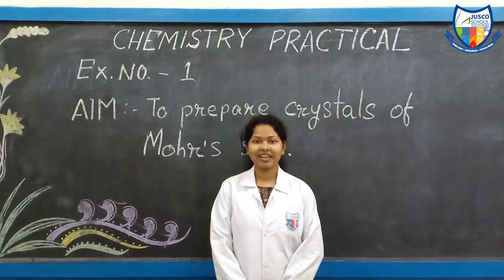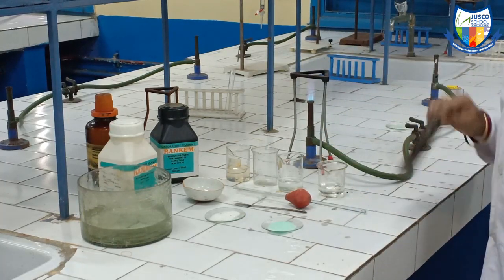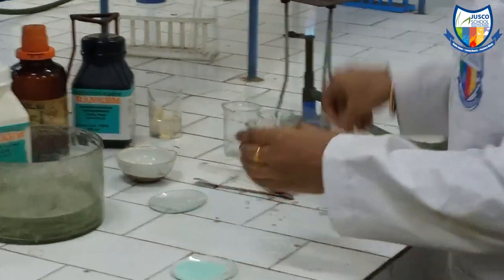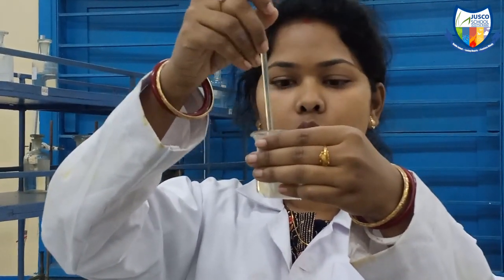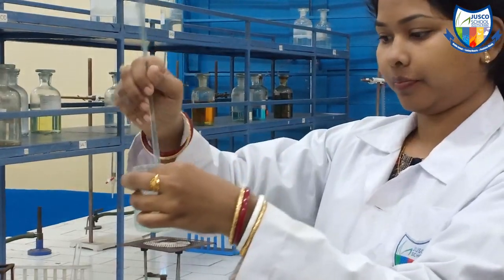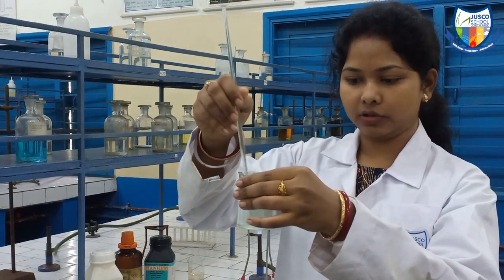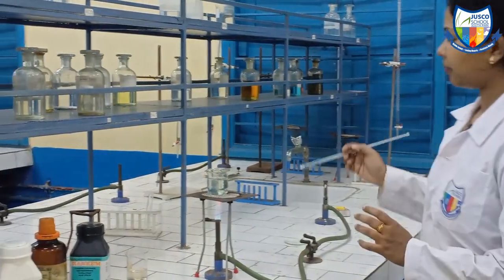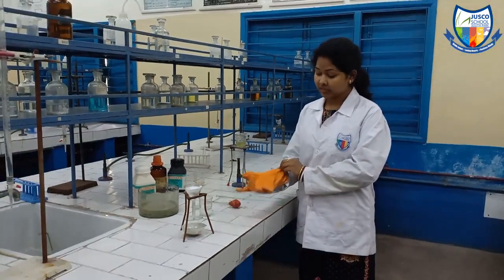Chemistry Practical, Experiment 1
Chemistry Practical
Experiment No. : 1
AIM : To prepare crystals of Mohr's salt.